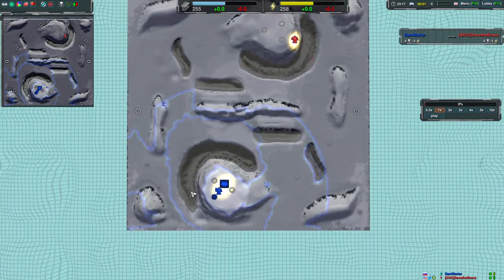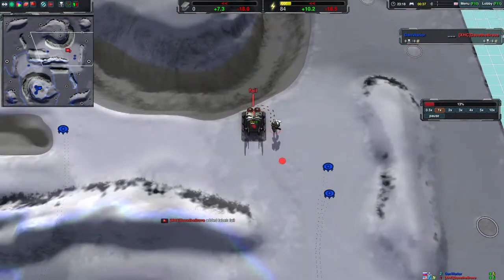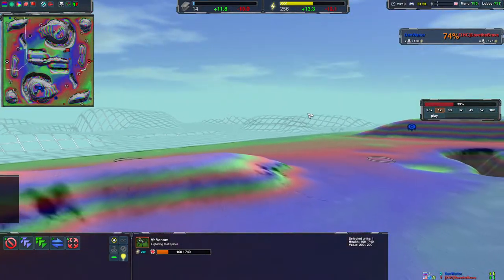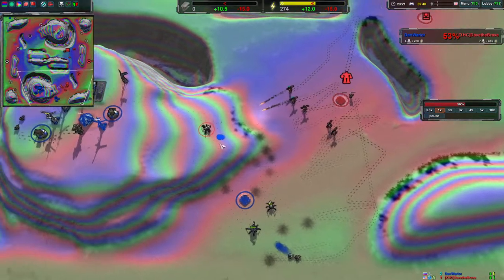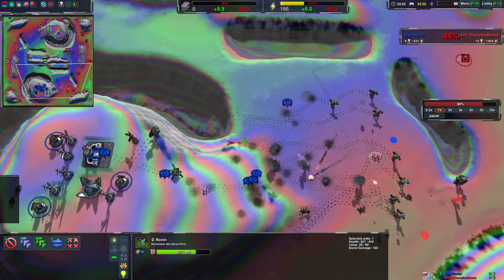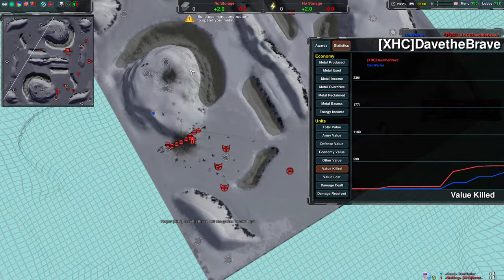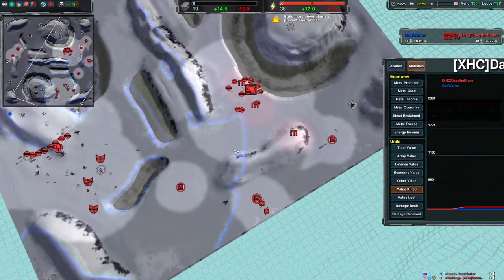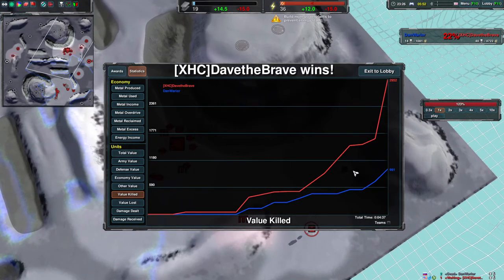Zero-K - 1v1 analysis - DanWarior vs [XHC]DavetheBrave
A 1v1 on Iced Coffee requested by DanWarior against [XHC]DavetheBrave.